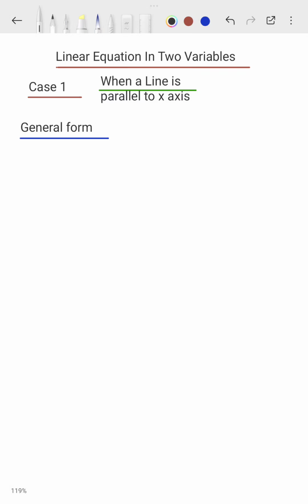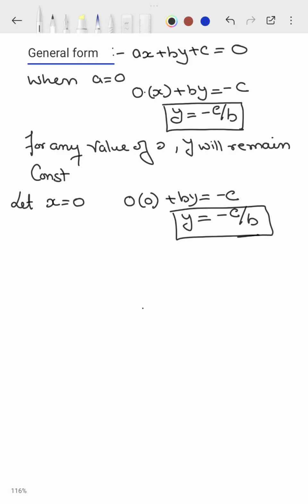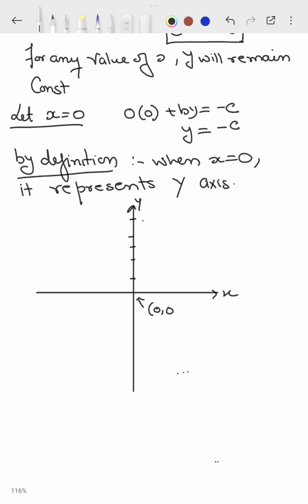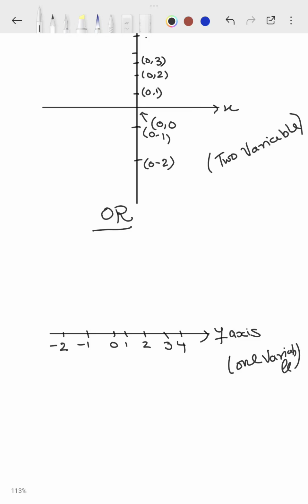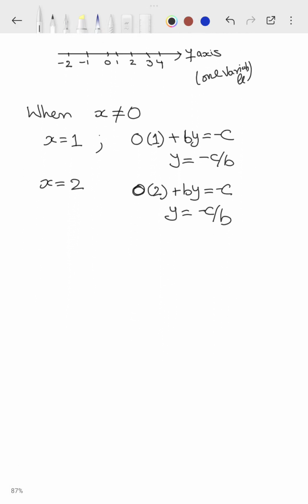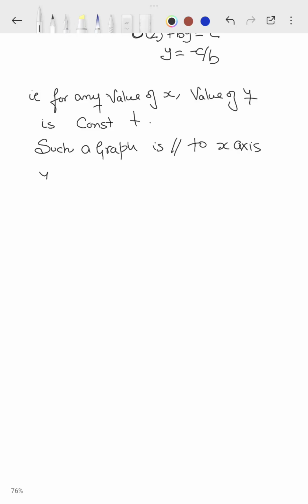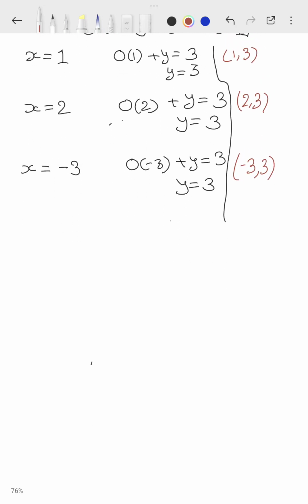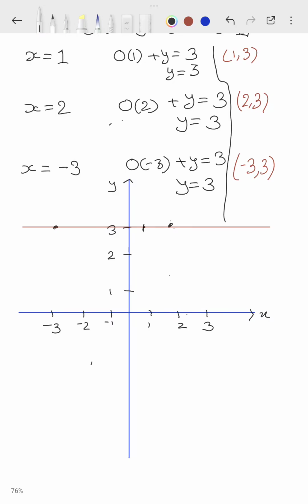linear eqn. in two variables line parallel to x axis#cbse#class IX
line parallel to Y axis